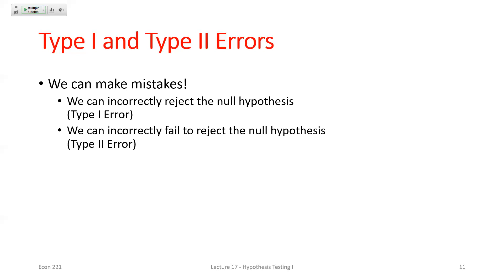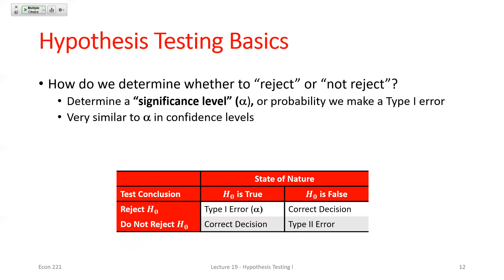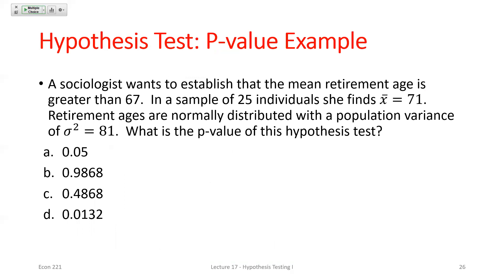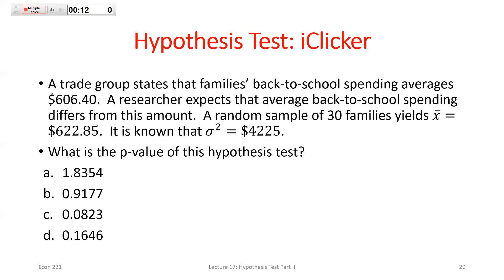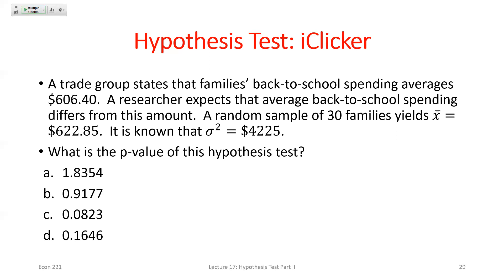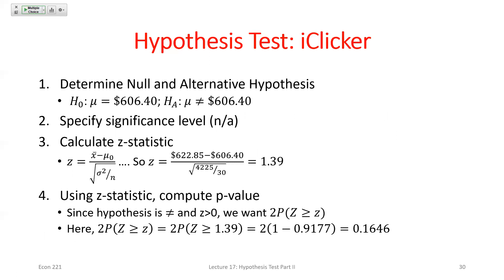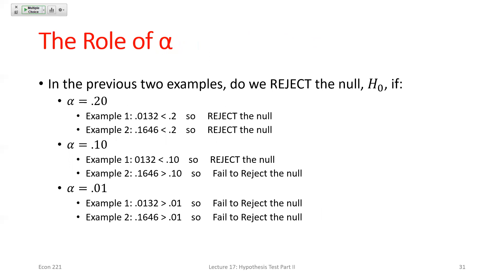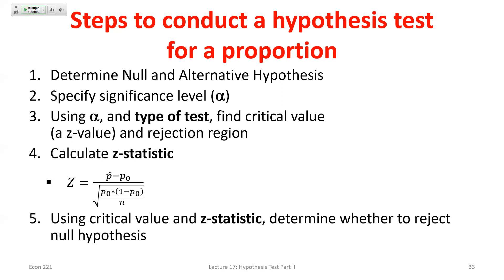ECON 221 Honors Class Recording 10/27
Hypothesis Testing, P-values, Intro to Critical Values